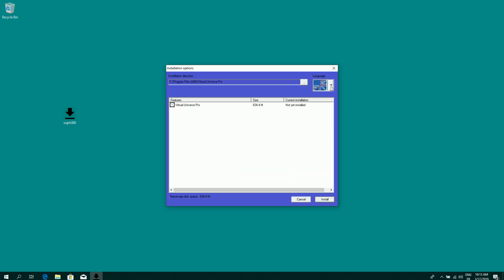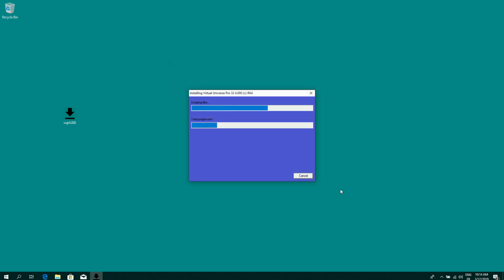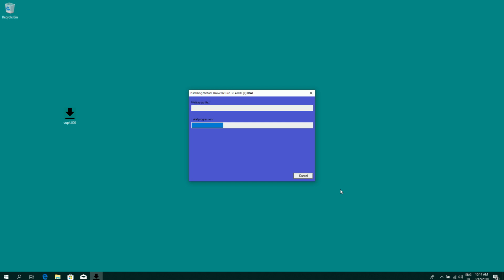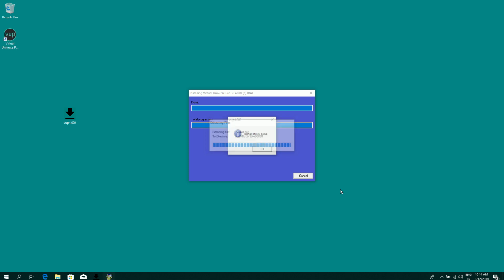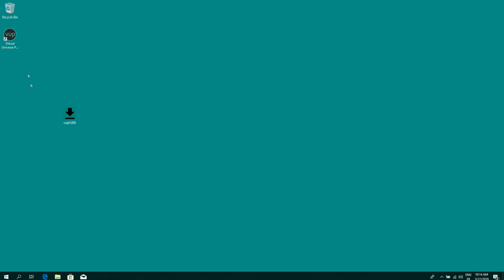Virtual commissioning: Virtual Universe Pro 4: installing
Virtual Universe Pro 4 can be installed on Windows 7, 8 and 10 on 32 or 64 bits versions.